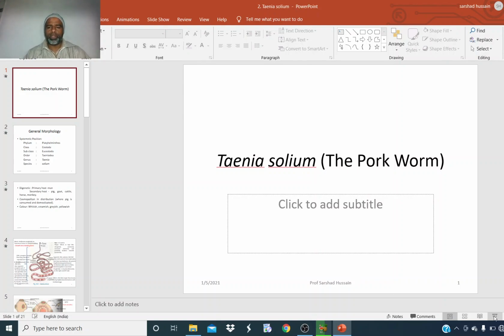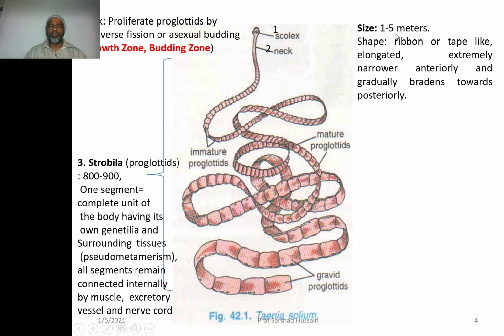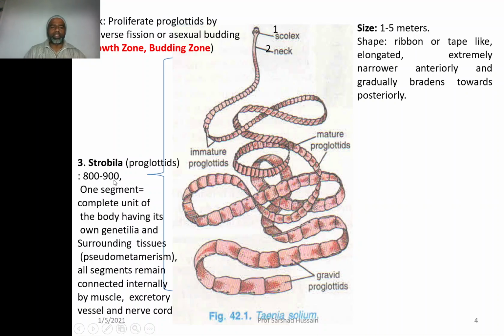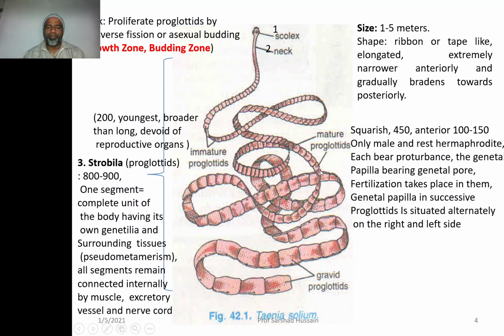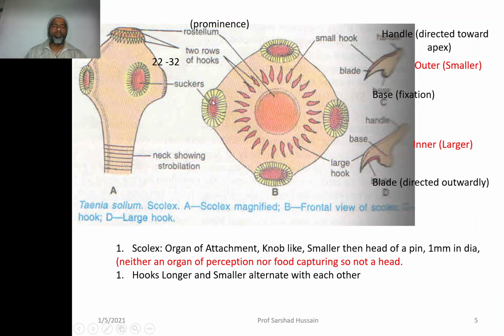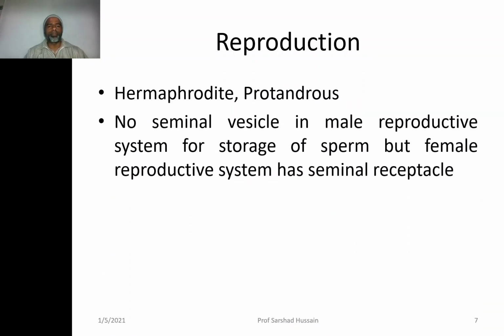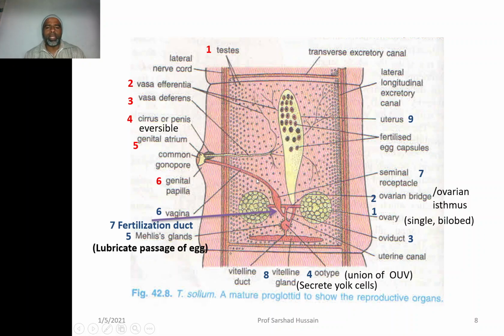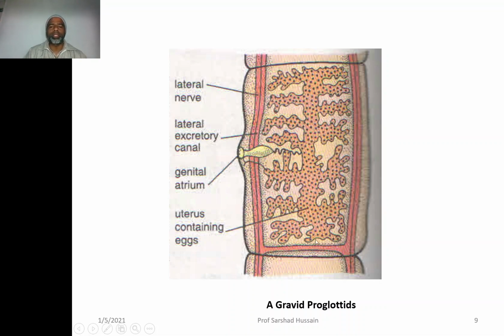Taenia structure and reproductive system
BSc Sem 1-Zoology | Unit 2-Part 2 | Taenia structure and reproductive system